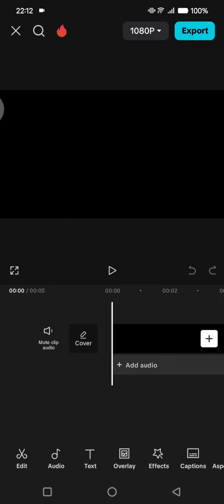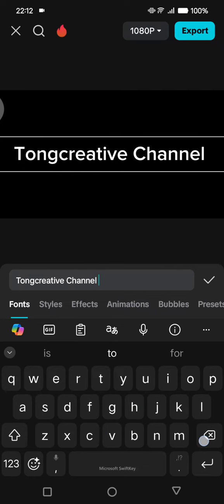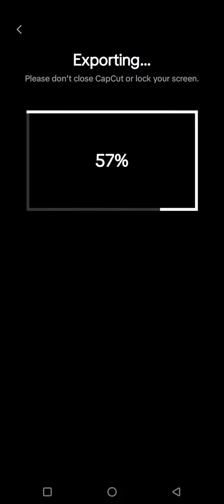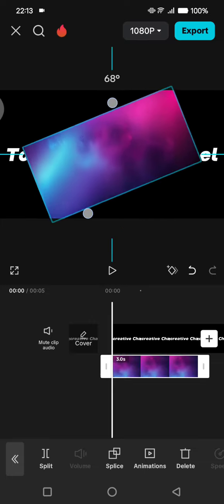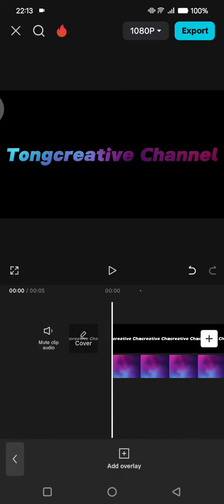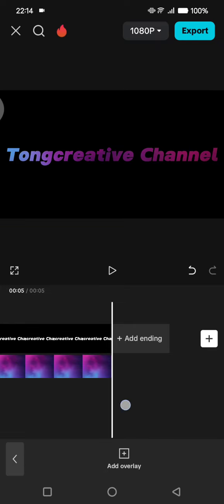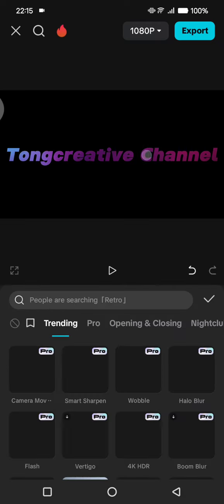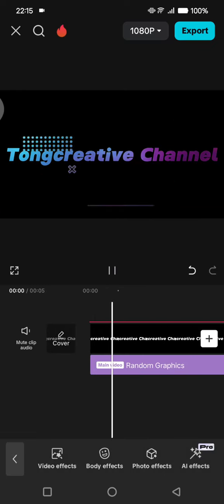💲 INSTANT: How to make Gradient Color Text Effect in Capcut | English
Want to have a gradient effect on your text? This is how you can create it on CapCut!